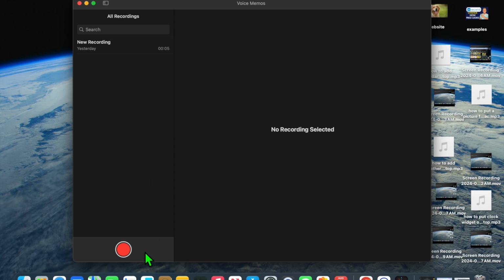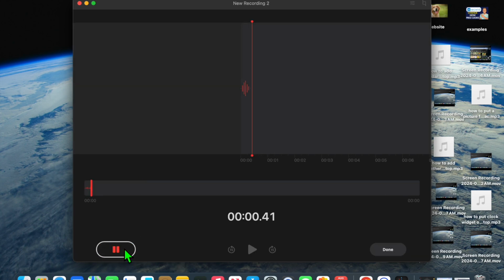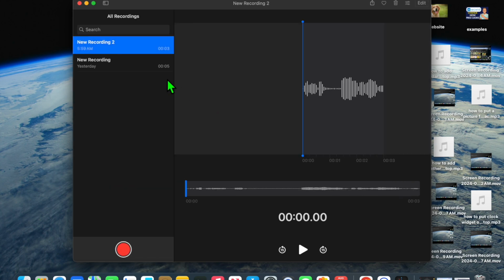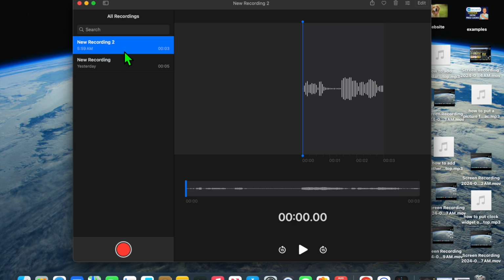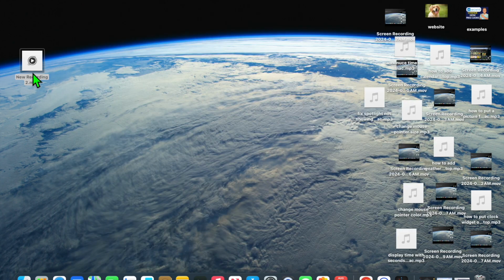How To Save Voice Memo To Files On Mac